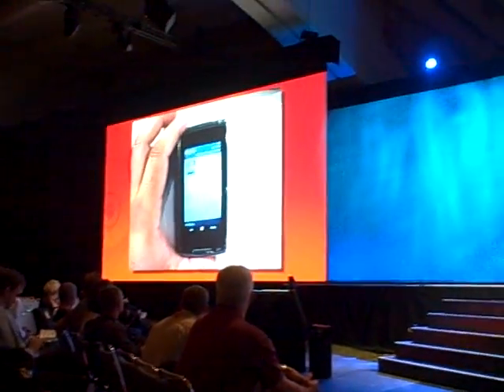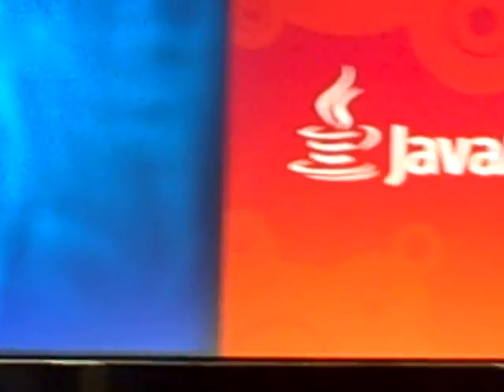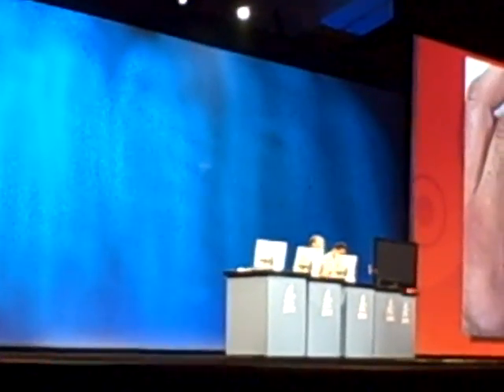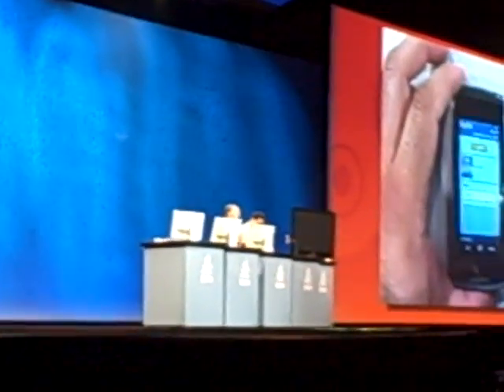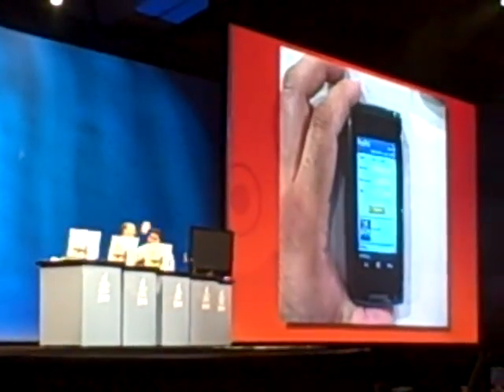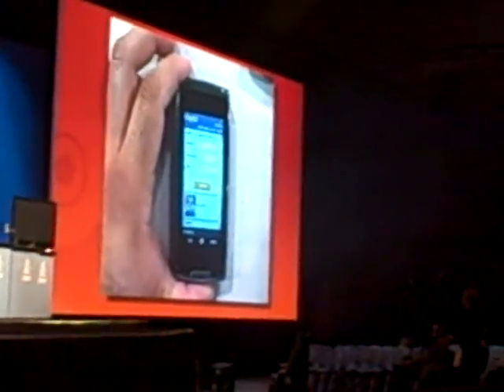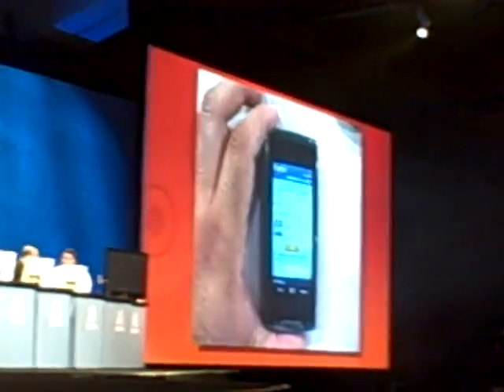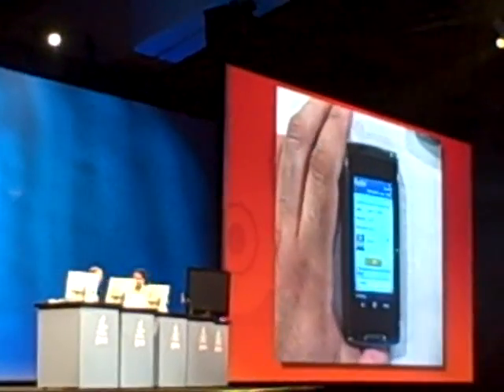JavaFX + PayPal demo at JavaOne 2009